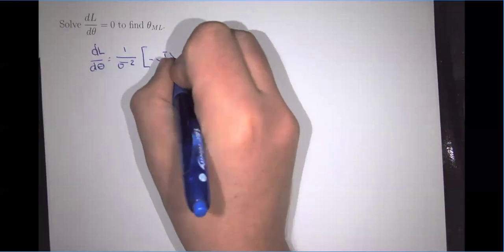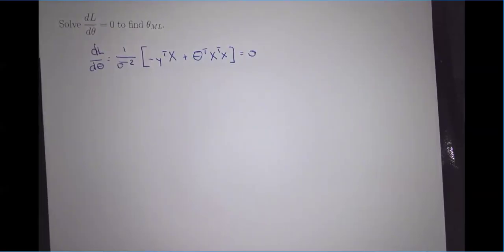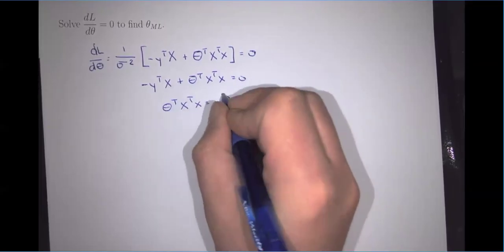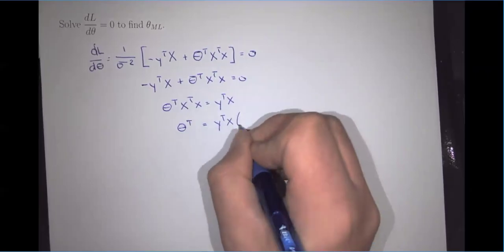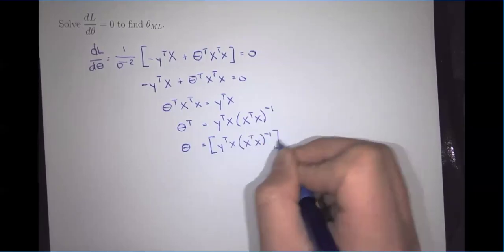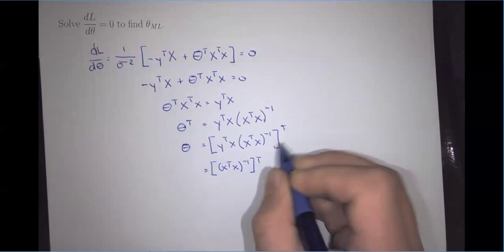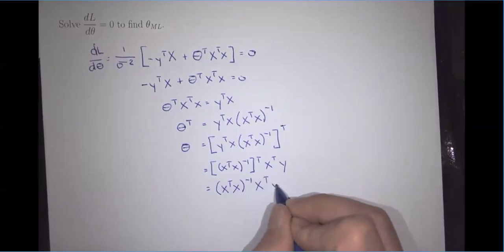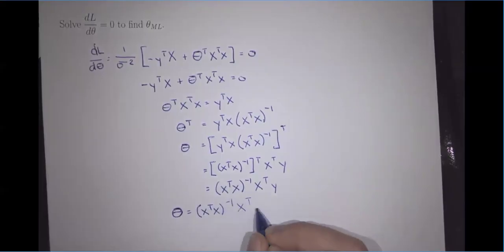Finding the Maximum Likelihood Estimate in Linear Regression – Step by Step